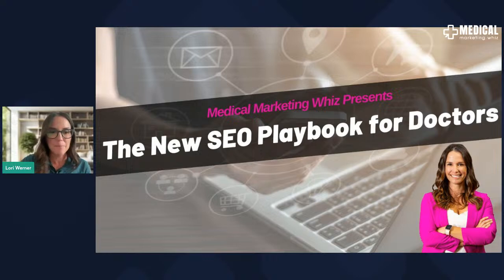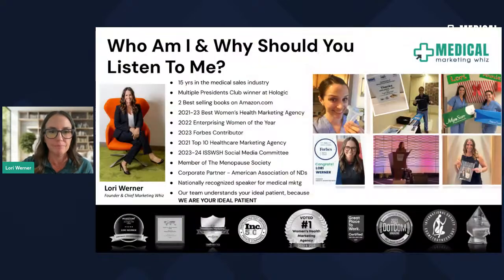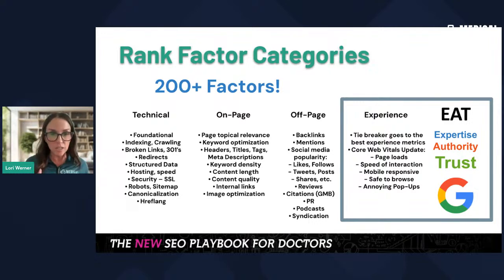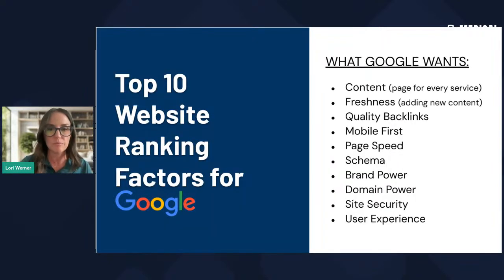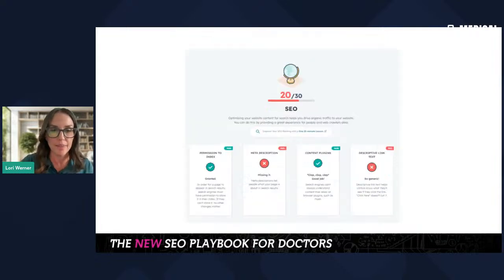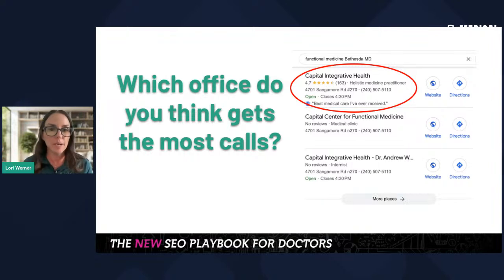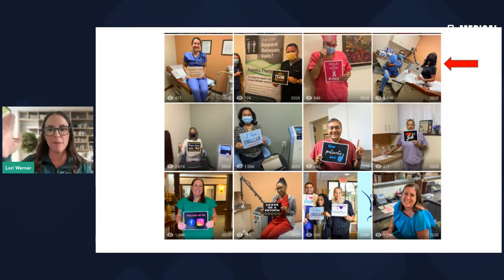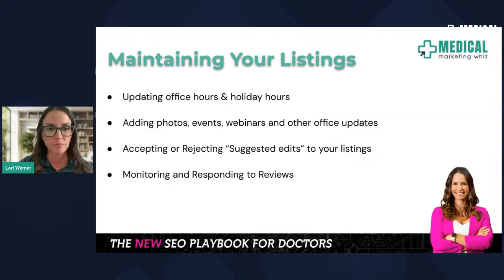The New SEO Playbook for Doctors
This jam-packed webinar is designed specifically for healthcare professionals in wellness, functional medicine, and women’s health. In this digital age, standing out online is more crucial than ever. Whether you’re looking to attract new patients, establish your authority in the medical field, or ensure your practice is easily found online, our expert-led session will guide you through the latest, most effective SEO strategies.